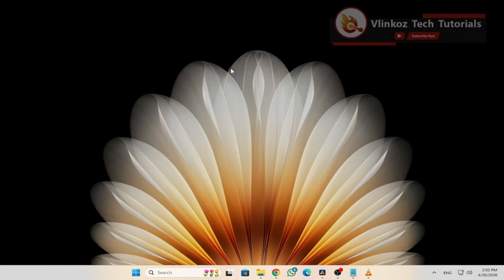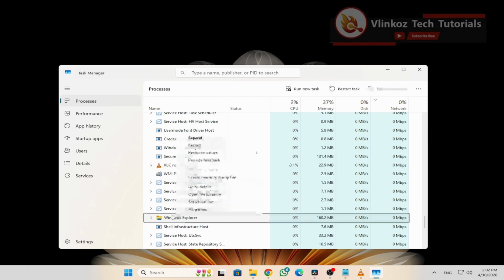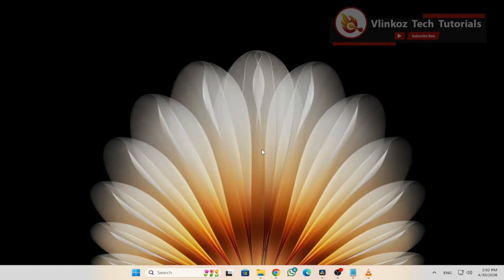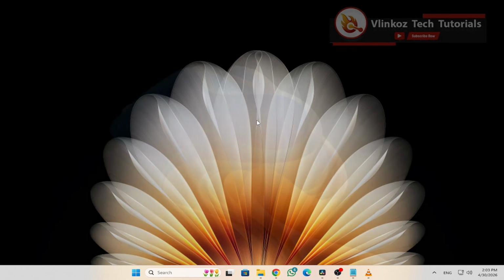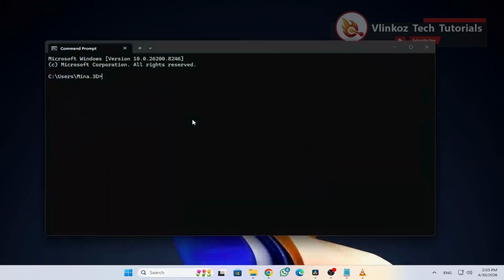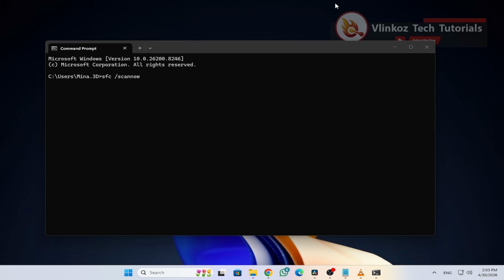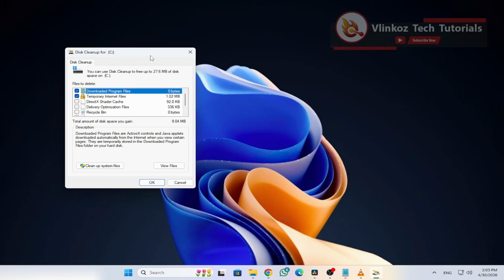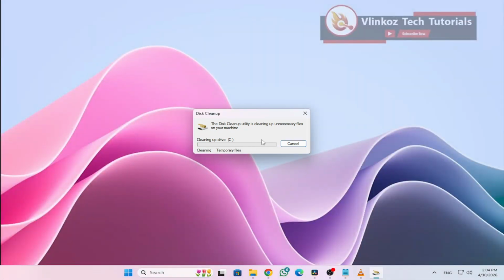How To Fix File Explorer Not Responding In Windows 11 File Explorer Slow To Respond Fix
File Explorer not responding in Windows 11? This quick tutorial shows you how to fix it fast. Learn the simple steps to get your File Explorer working again without any hassle.

⌘ sfc /scannow

⏱️ Timestamps ⏱️
00:00 Intro
00:17 Steps
02:05 Outro